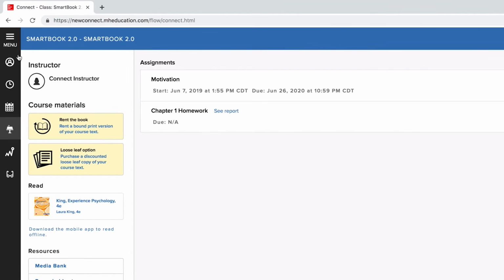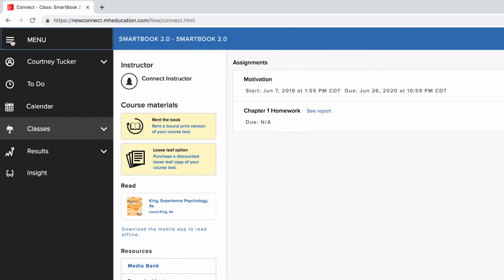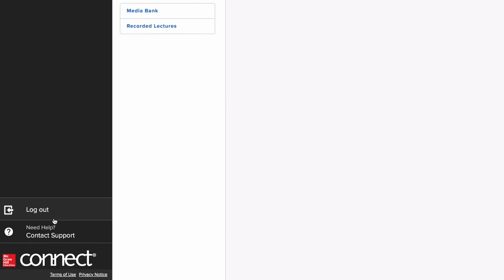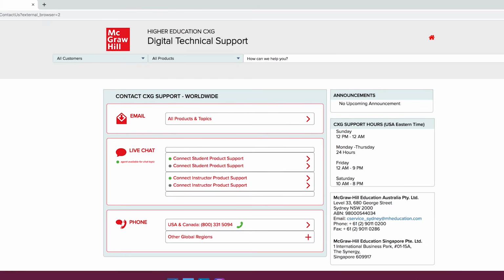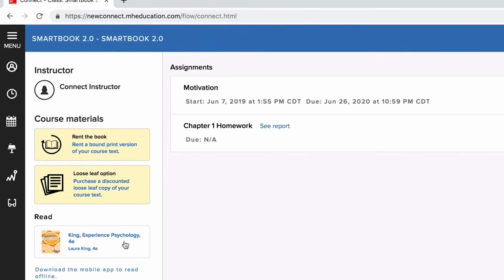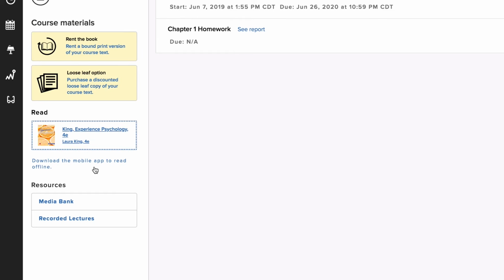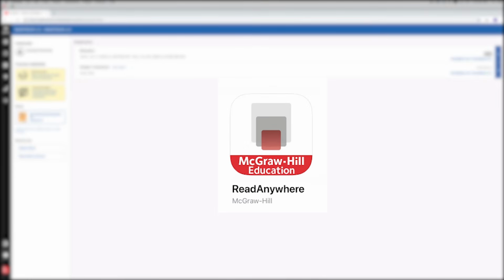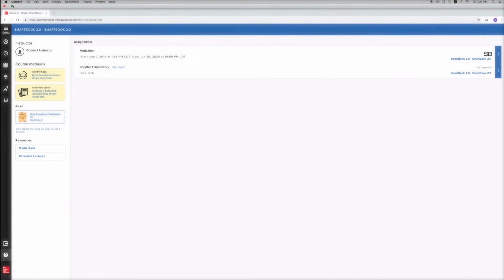Connect | Navigating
Make the most out of your study time! These tips and tricks will set you up for success with Connect and explore the different features available to you.